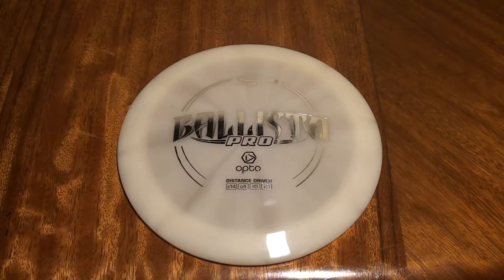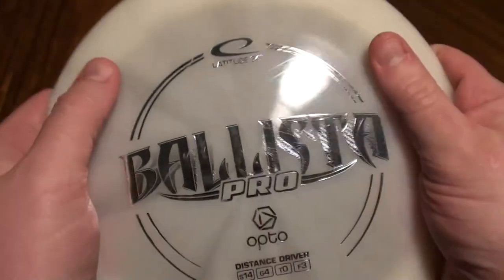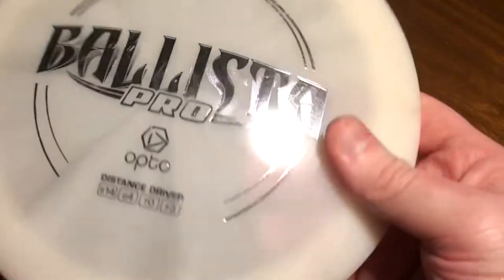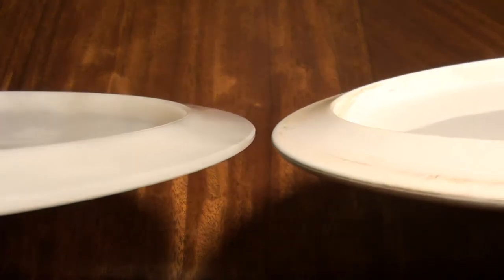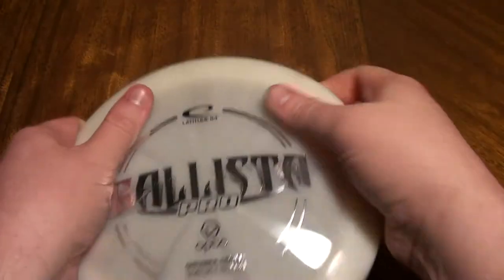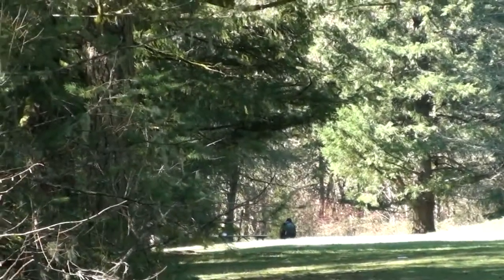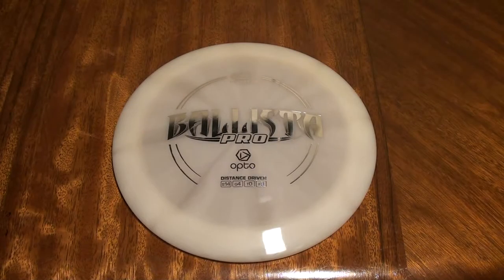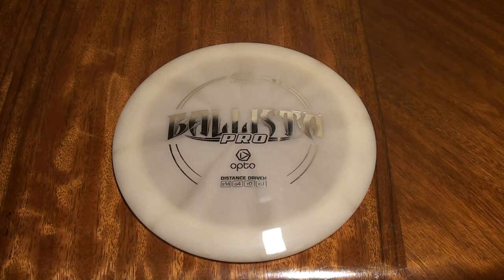Latitude 64 Ballista Pro Disc Golf Disc Review - Disc Golf Nerd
DynamicDiscs.com